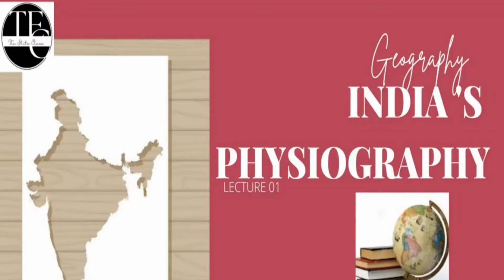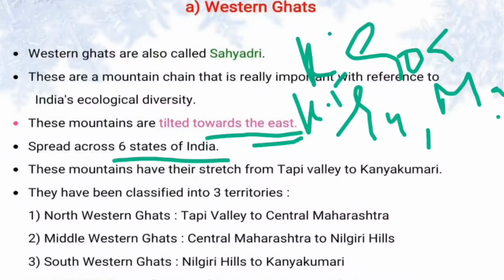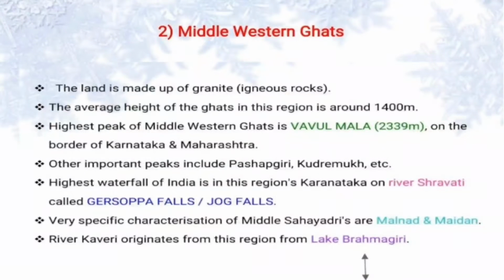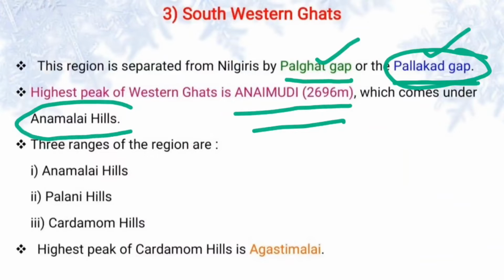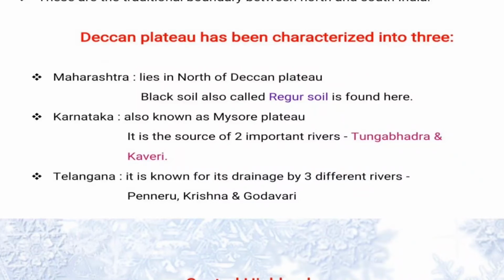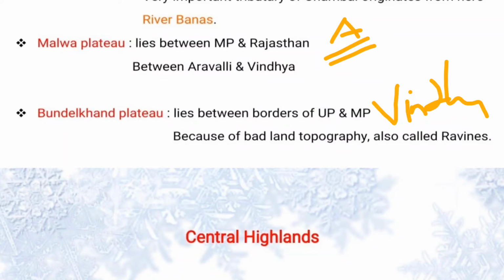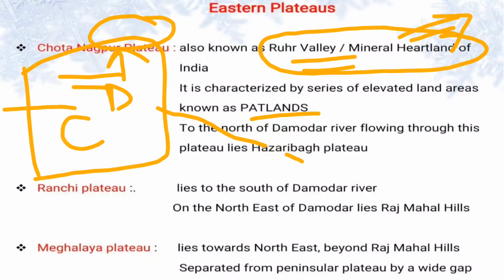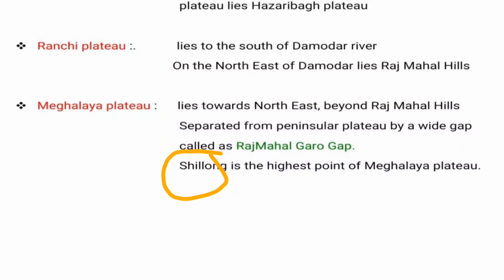India's Physiography - Lecture 01 ( Great Indian Plateau)